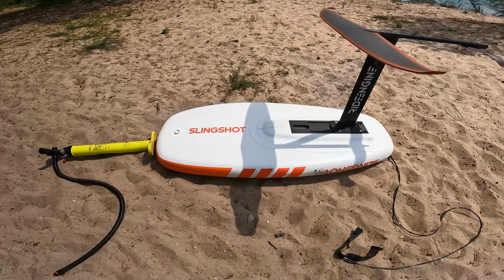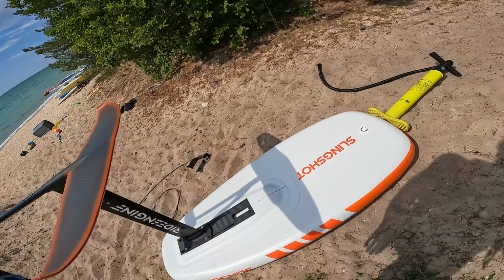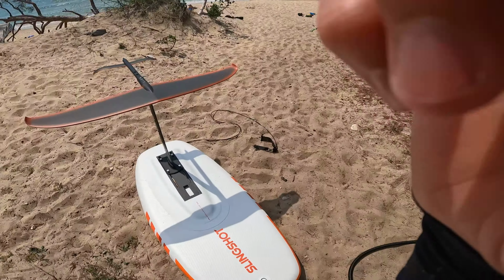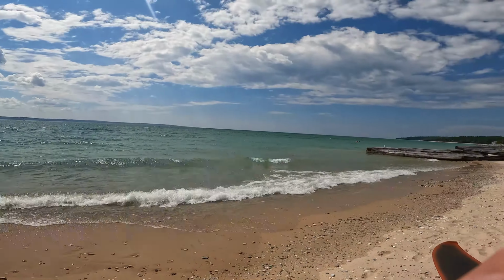Wing Foiling On Lake Michigan | Slingshot iFly v1